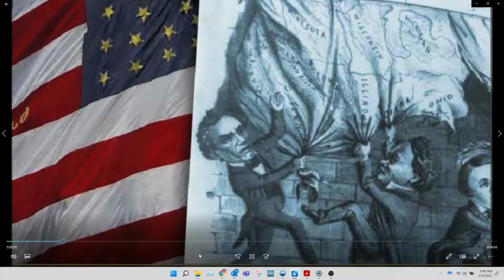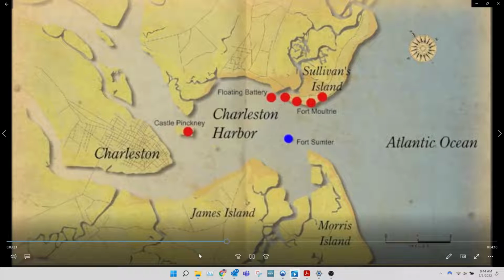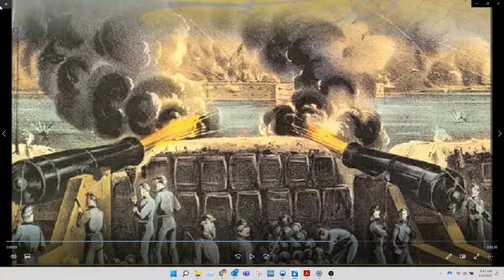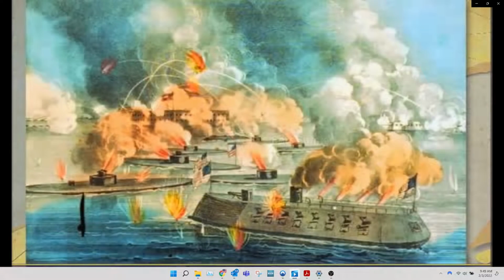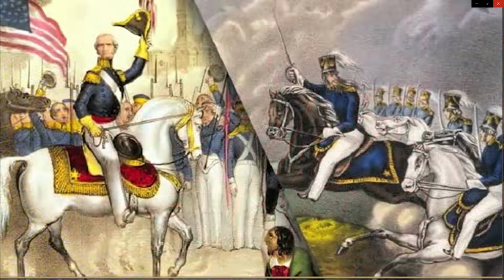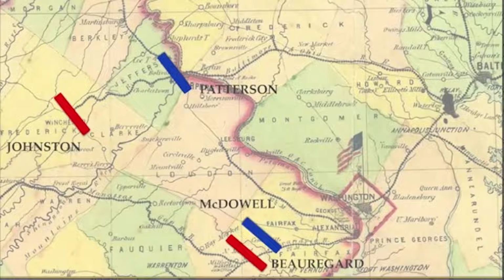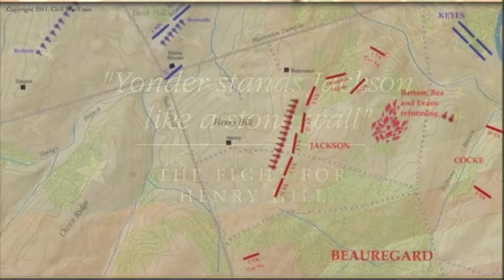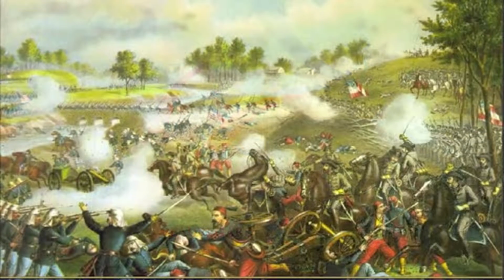U.S. History Honors Civil War Discussion Day 1